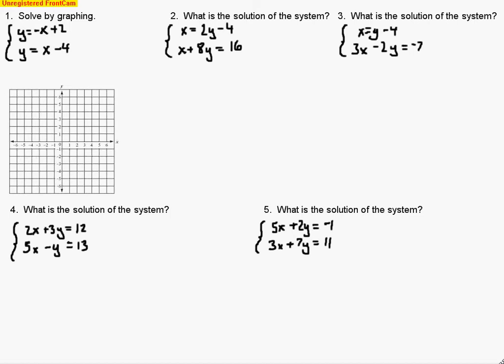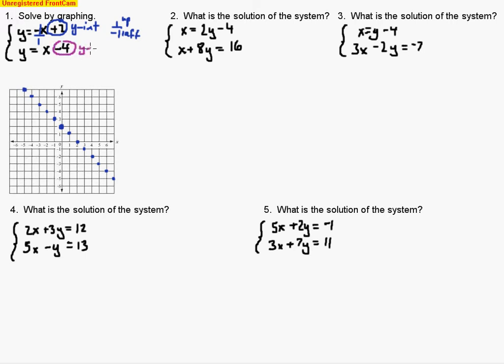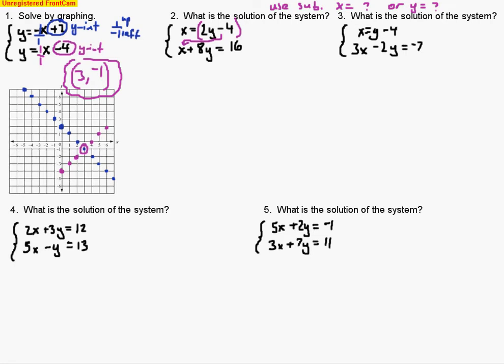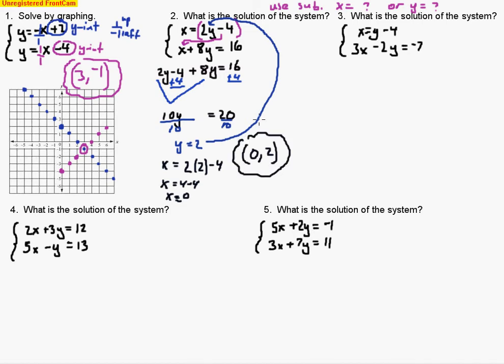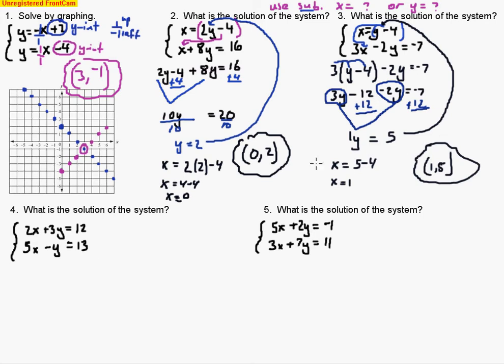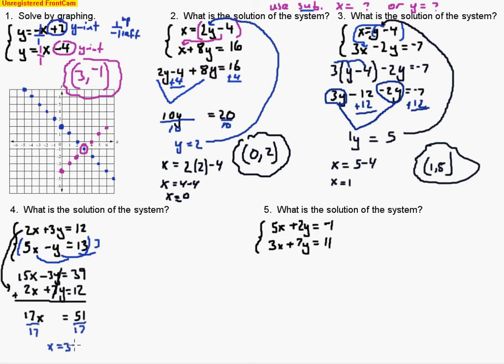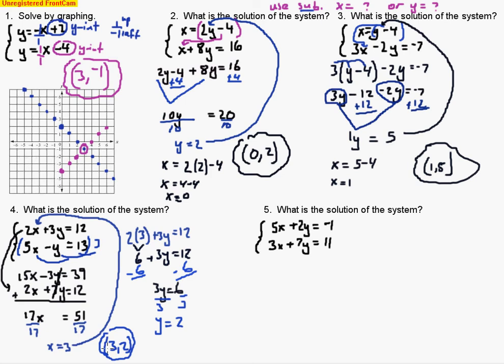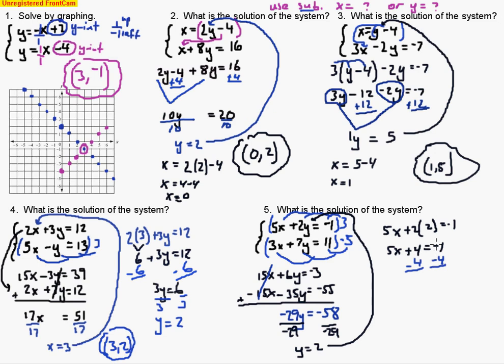Algebra A Study Guide for Test 4 Quarter 2 Part 1